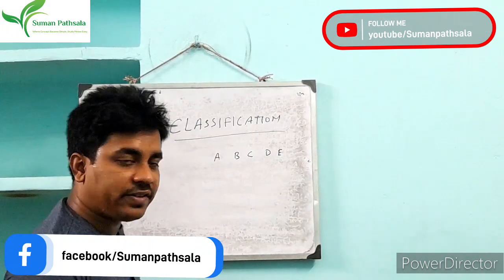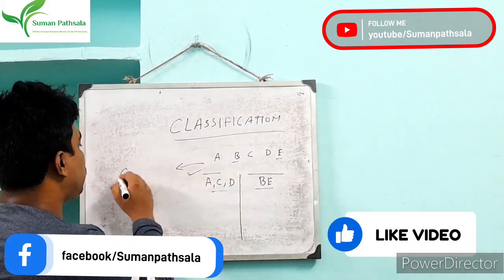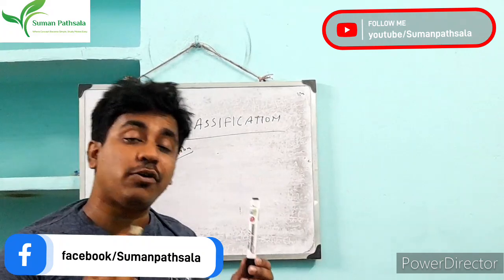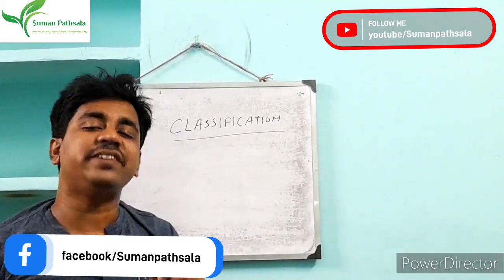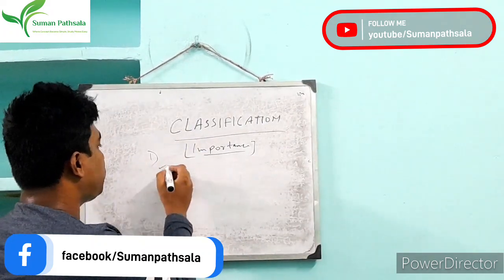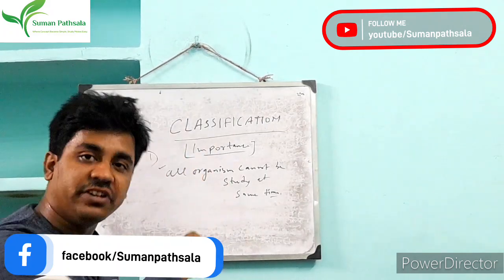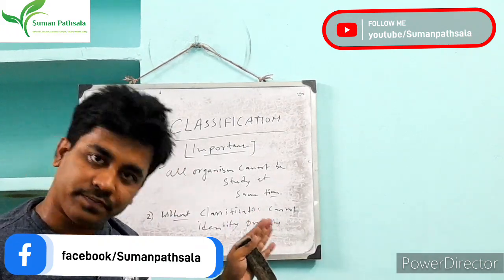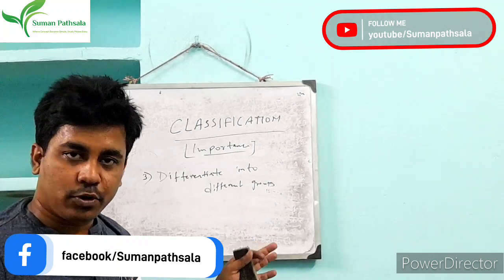What is Classsfication#taxonomy and Systematics#biology#english suman dey#Suman pathsala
hello frnds welcome back to my channel Suman pathsala today topic on What is Classification taxonomy and Systematics  biodiversity, hope you like 👍🏽 my video please do subscribe our channel and share your thoughts with your frnds 😃 🤠
 Keywords Search Volume

what is classification in taxonomy

what is classification system

what is classification in biology

types of classification in taxonomy

theories of classification in taxonomy

difference between classification and taxonomy

type concept in taxonomy

what is taxonomic classification system of crude drugs

classification and taxonomy